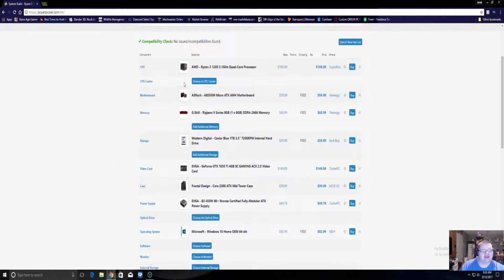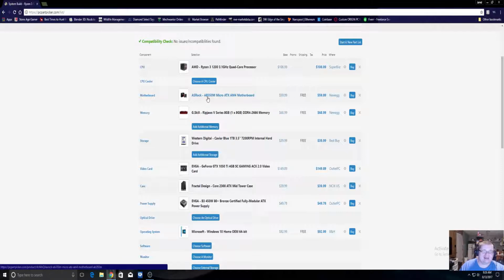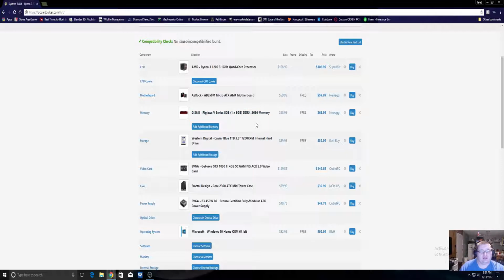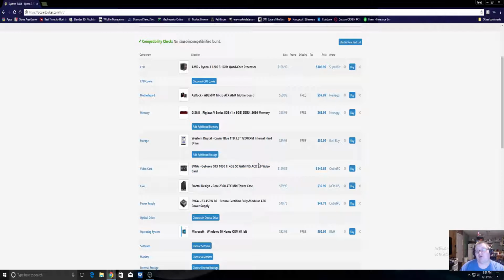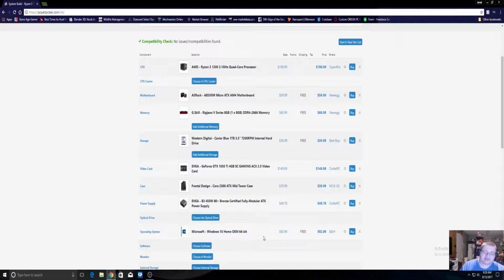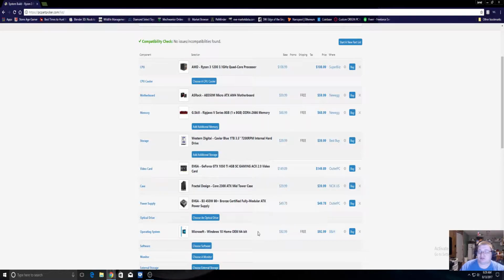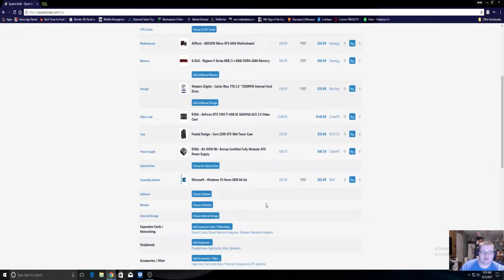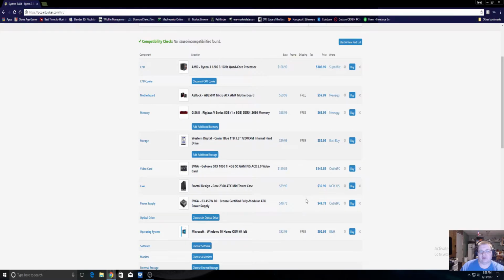Ryzen 3 1200 Budget Gaming PC Build!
Well I forgot to mention the we site I was using to but this build together.